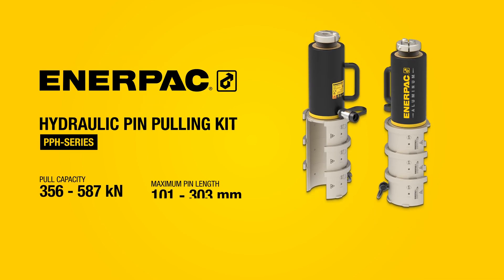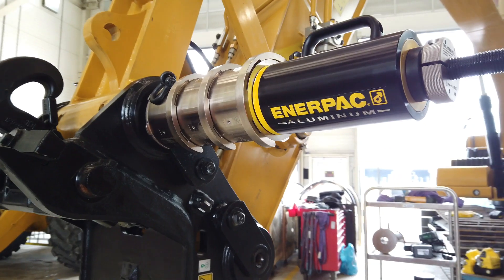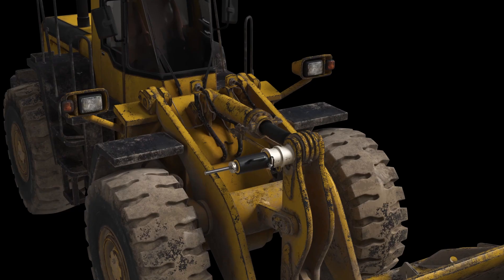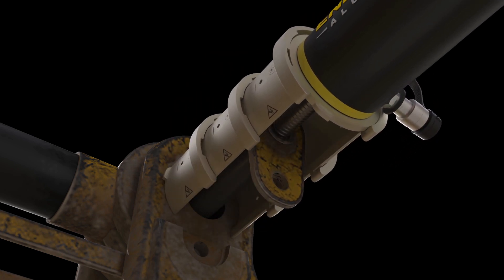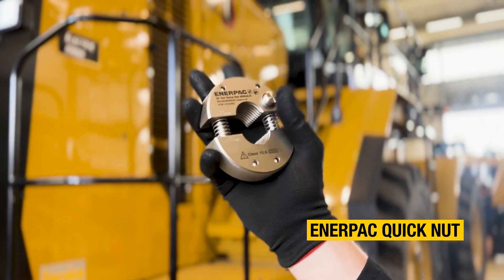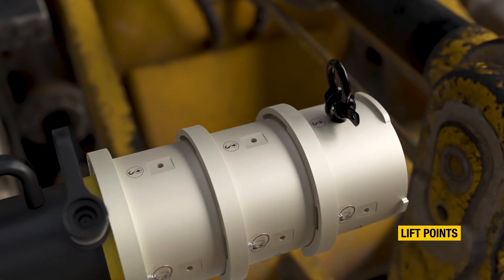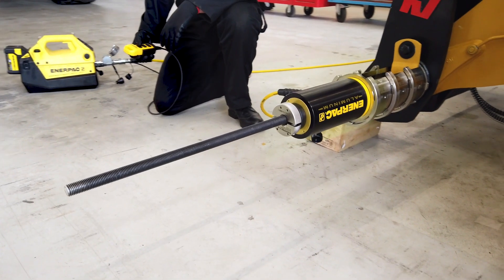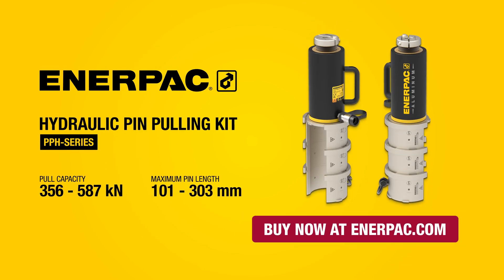PPH-Series Hydraulic Pin Puller (Metric) | Enerpac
PPH Series Pin Pullers provide a safe and efficient way for a single operator to extract pins from construction vehicles and manufacturing equipment. Damage to parts is prevented, as torching, lancing, or hammering are not required. Use this kit to extract a multitude of pin sizes and complete the job faster using the innovative split nut.